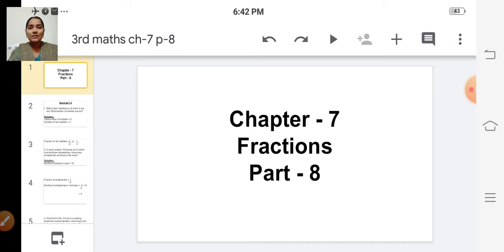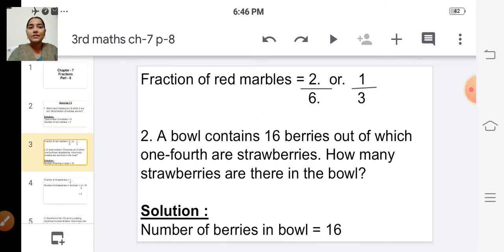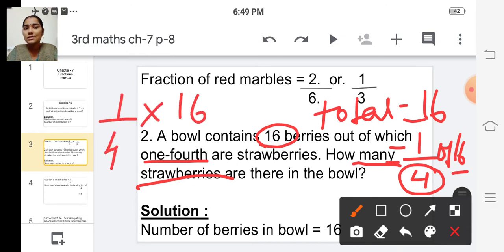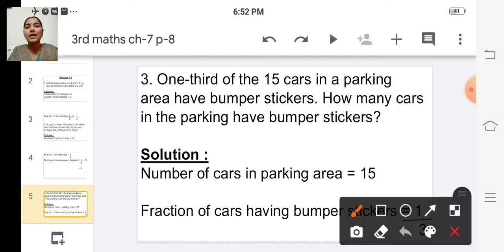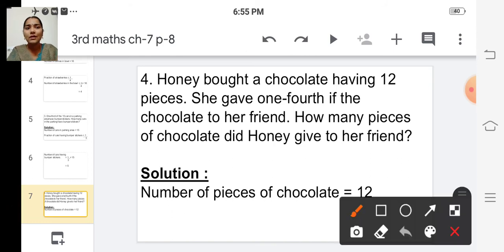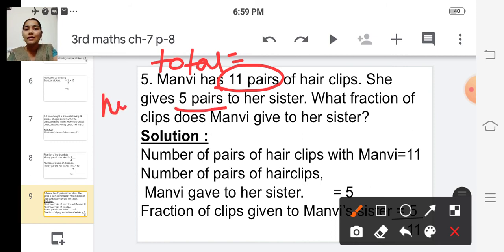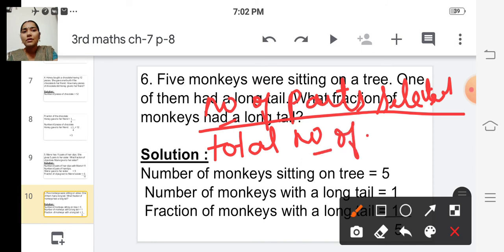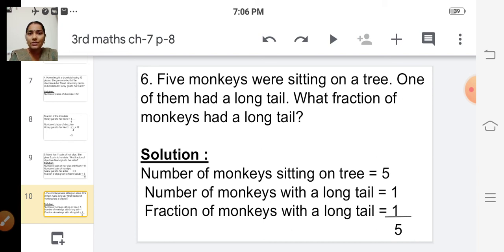class_3_maths_chapter_no_7_fractions_part_8_05_JANUARY_2020